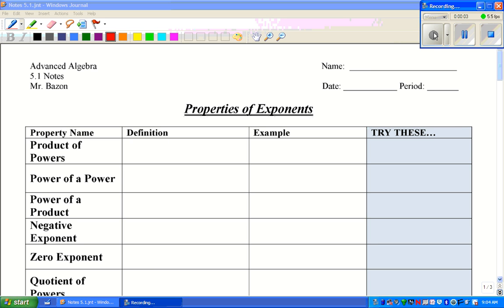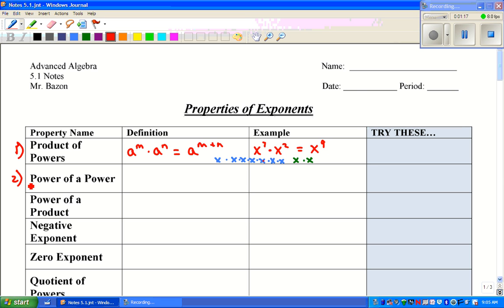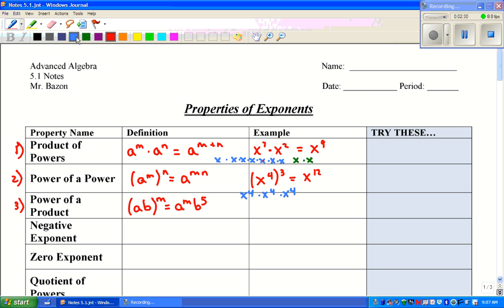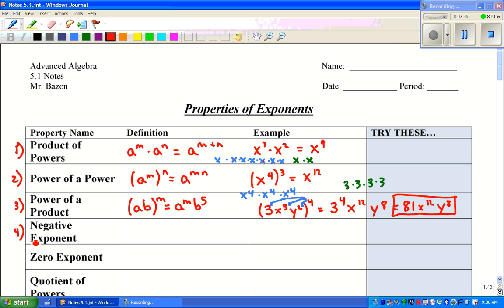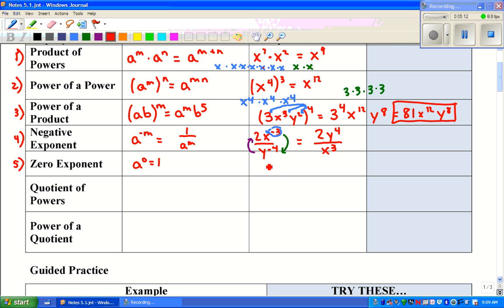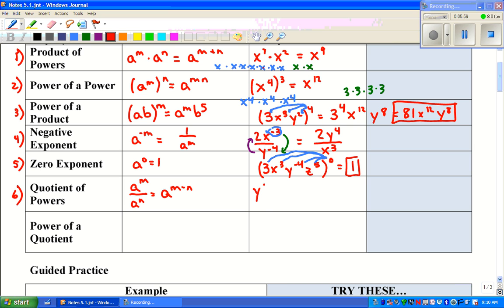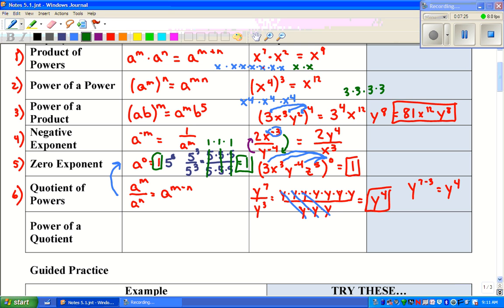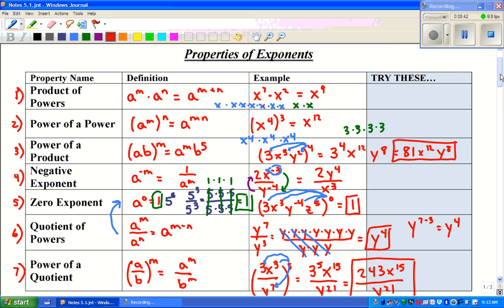Properties of Exponents